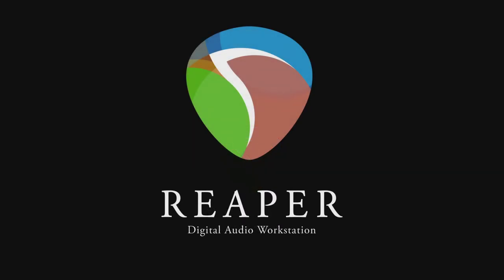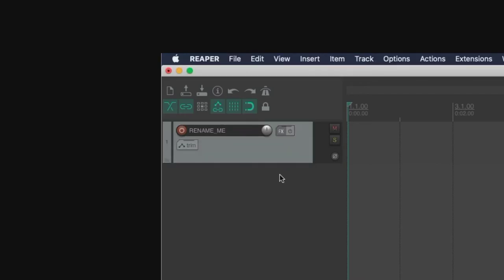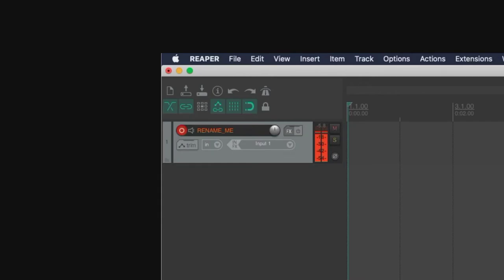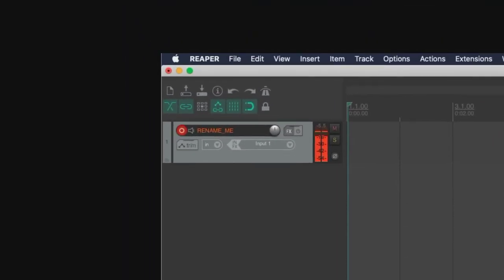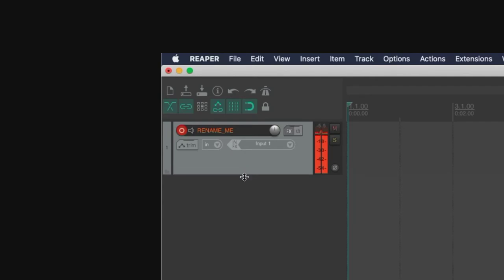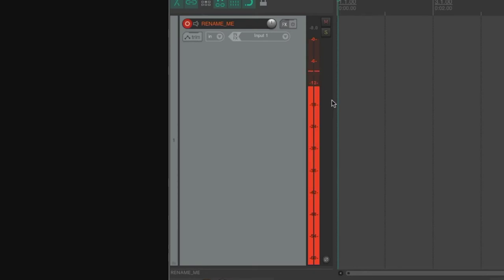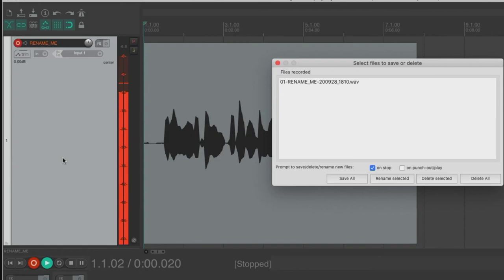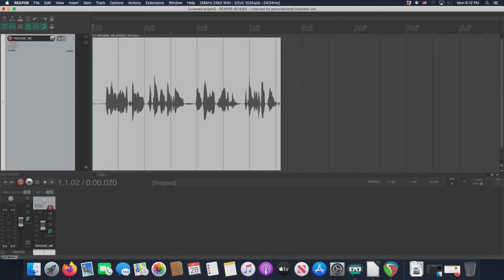Recording in REAPER on a Mac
We finally get to Recording in REAPER on a Mac.  We also tackle some other topics like gain staging, creating tracks, and the infamous Monitoring Echo.

Video Contents
00:00 Here We Go!
00:33 Inserting a Track00:58 Labeling Your Track
02:17 The Monitoring Echo
03:59 Gain Staging
06:29 RECORDING (YAY!)
07:07 How to Turn off the Record Wav File Pop-up Window
07:17 The Wav Filename Information
08:13 Upcoming Video Contents